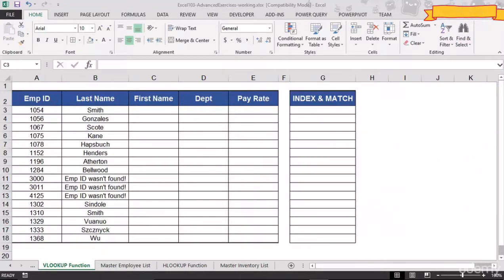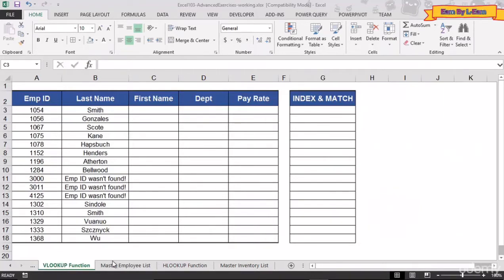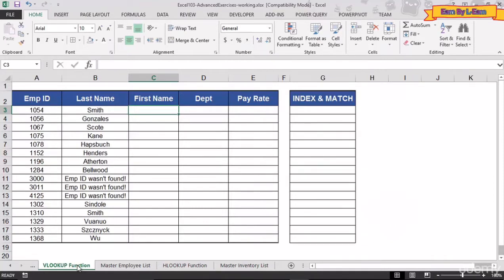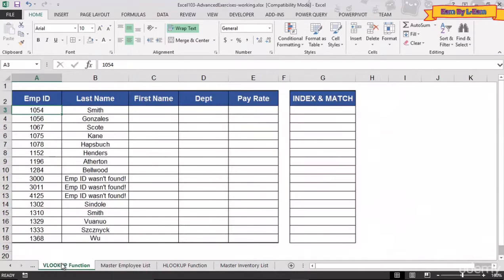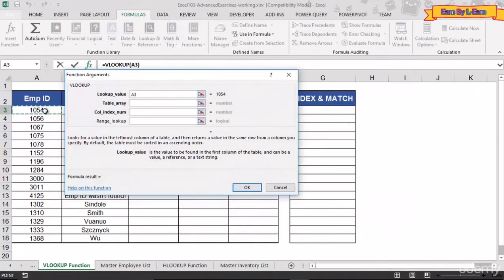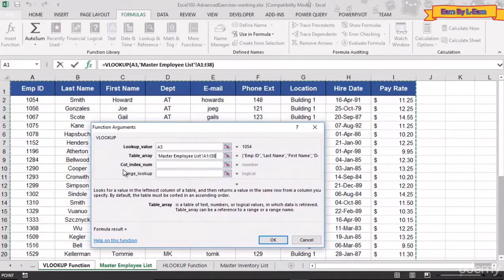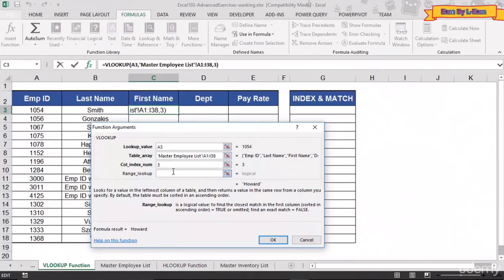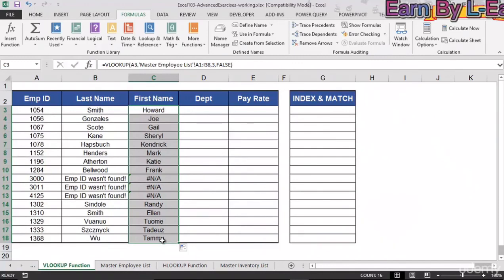07.Using Excel VLOOKUP Function